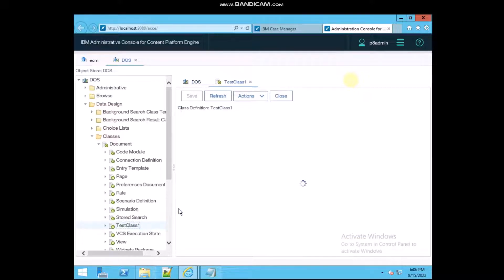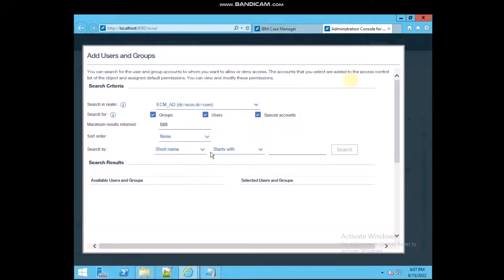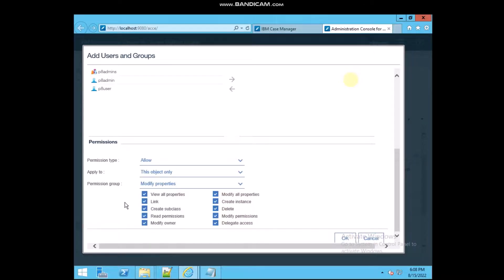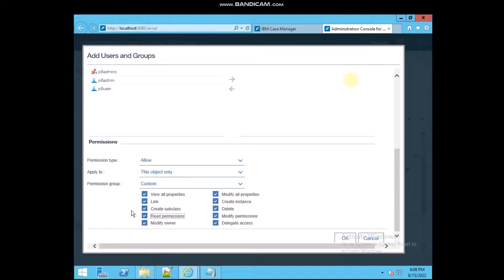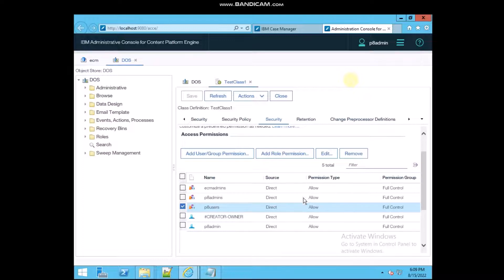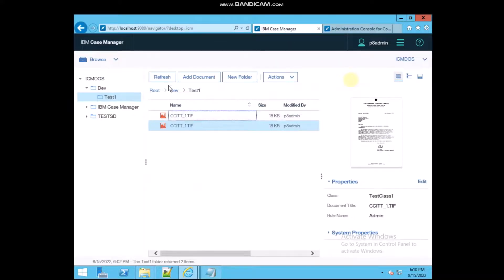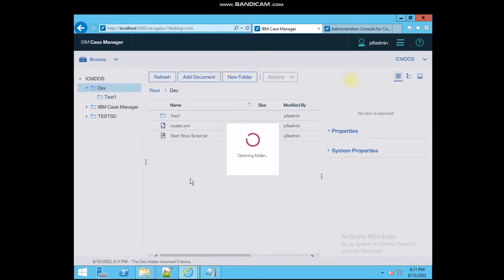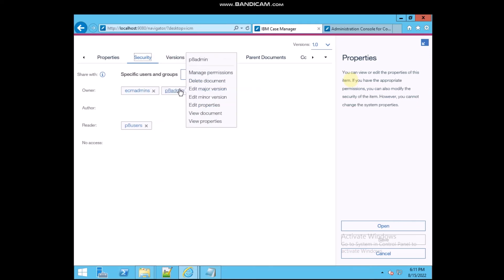How to Create and Changes the Security of Class and Reflect in Document in IBM FileNet ACCE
FileNet Course